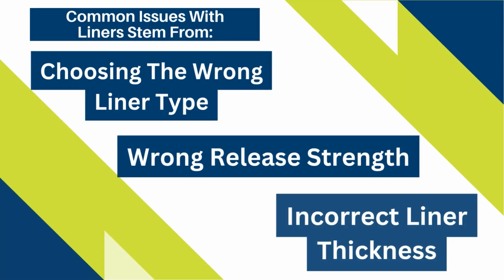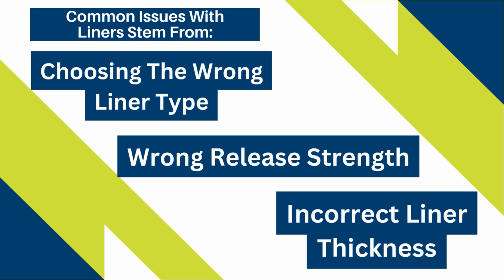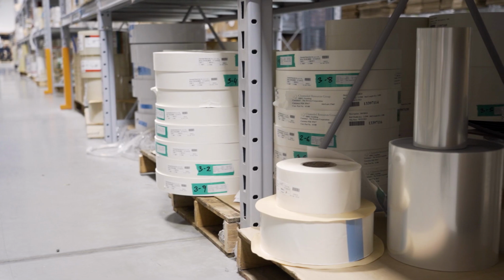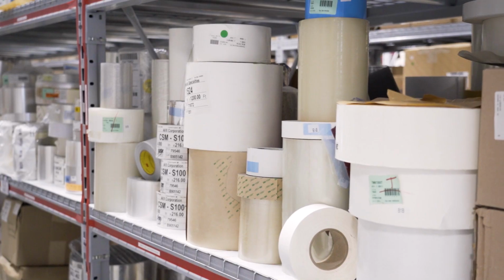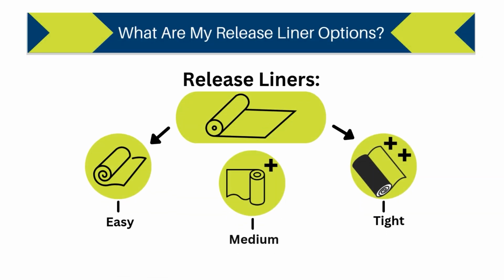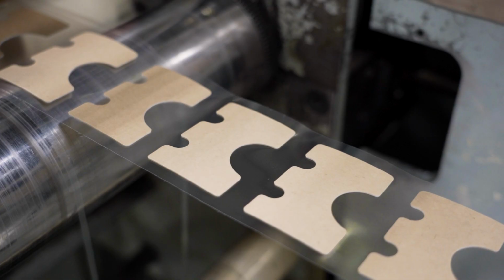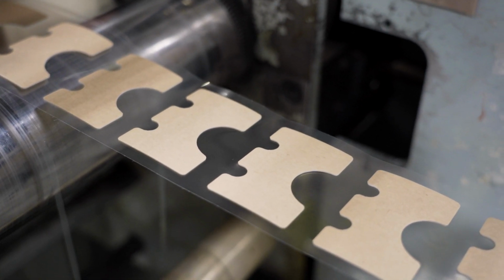Common Adhesive Liner Issues, & How To Solve Them!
That thin backing under a sticker might seem simple—but in manufacturing, the wrong adhesive liner can cause major problems. In this video, we’ll break down the three most common liner issues—wrong material, incorrect release strength, and inconsistent thickness—and show you how each one can impact your process. You’ll also learn practical ways to fix these problems, from adjusting liner properties to adding design features that improve usability. Finally, we’ll cover how prototyping and peel testing can help you find the perfect liner for your project.

0:00 - Intro
0:20 - What are the three common issues with adhesive liners?
1:30 - How Can The Wrong Release Strength Cause Problems?
2:18 - How Can Liner Thickness Affect Your Production?
3:07 - How Can You Fix Adhesive Liner Issues?
3:38 - What Are My Next Steps?